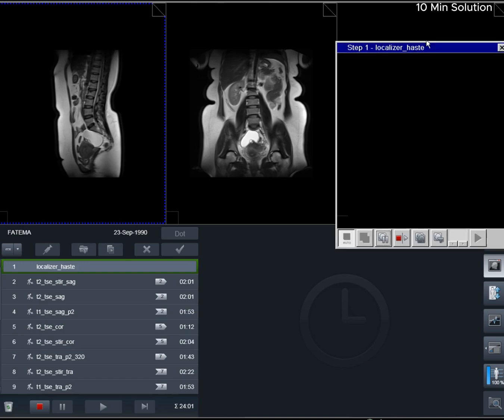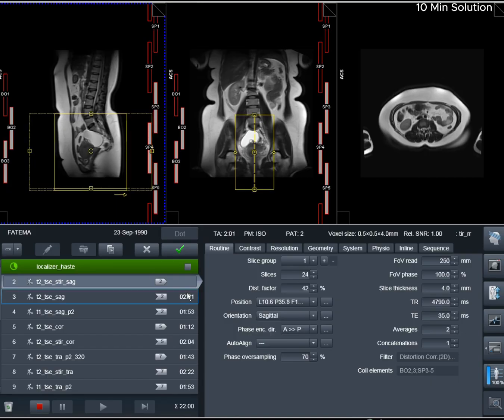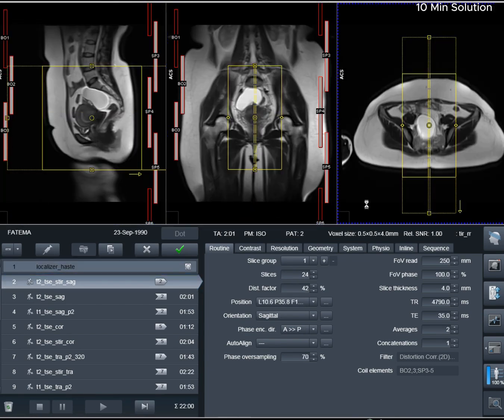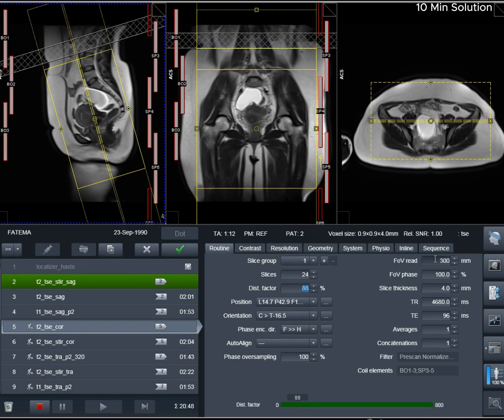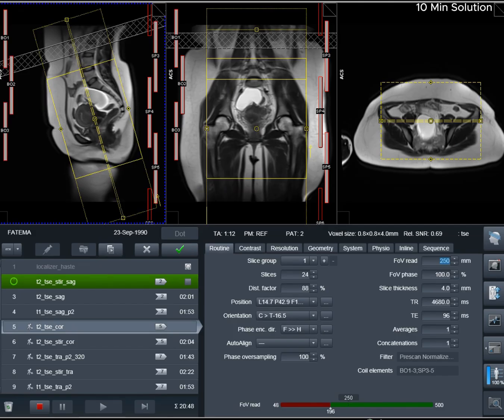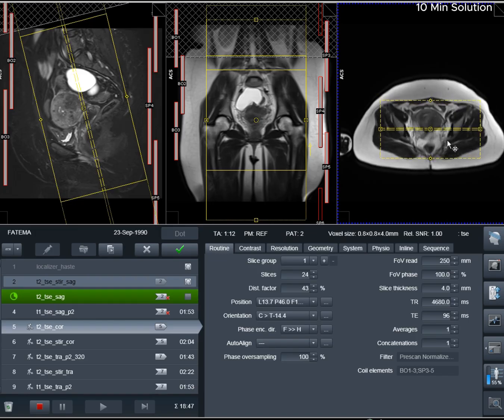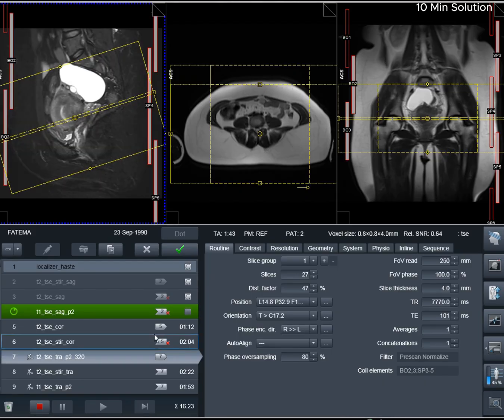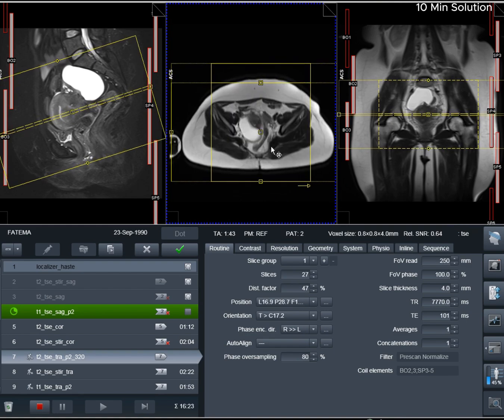How to MRI of Pelvis | Positioning & Planning Tutorial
Learn step by step how to perform MRI of the pelvis with proper planning, positioning, and protocol. This tutorial is helpful for radiology students, MRI technologists, and medical professionals.
In this video, we cover:
✅ Patient positioning for pelvic MRI
✅ Planning & scan protocols (T1, T2, STIR, etc.)
✅ Tips for accurate imaging